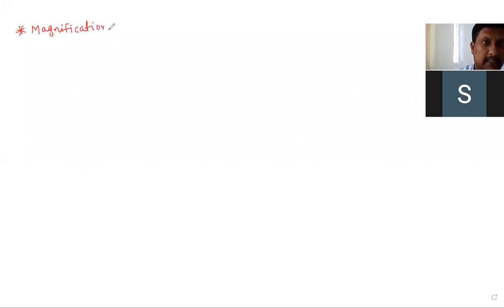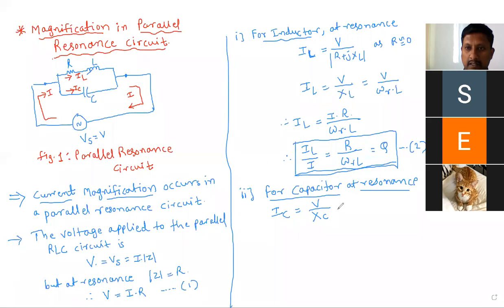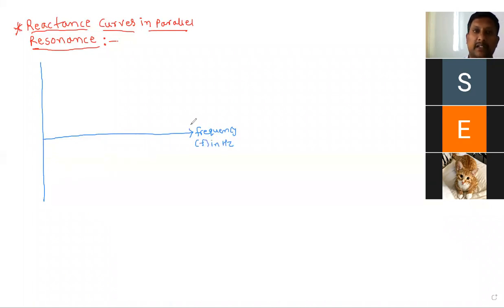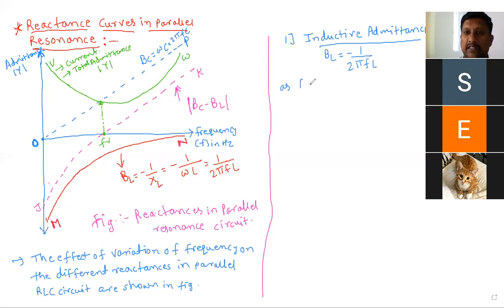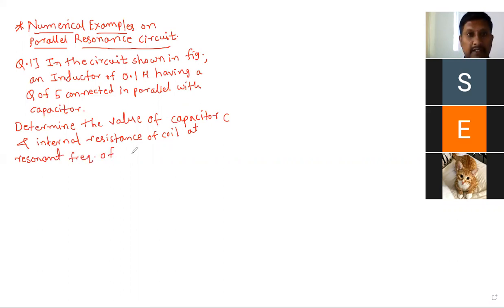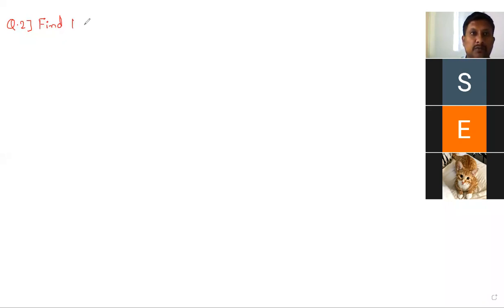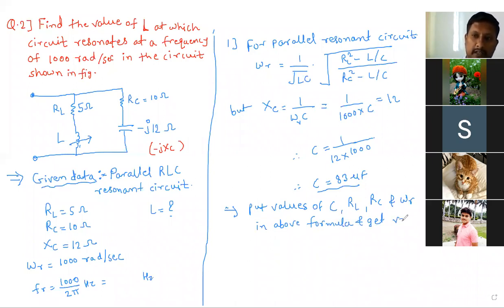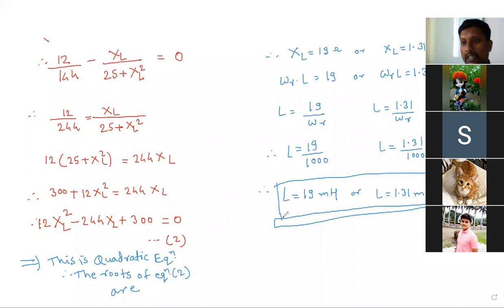NTA_Lect. A&B 35_Magnification and Reactance Curves in Parallel Resonance, Numerical Examples